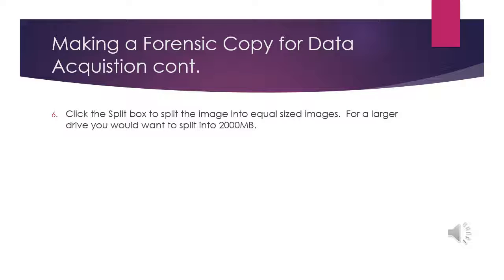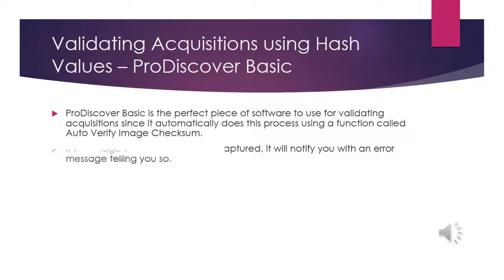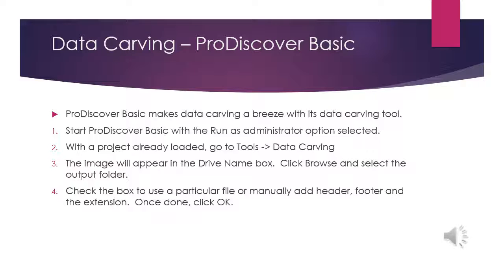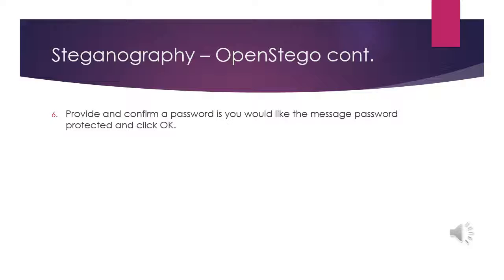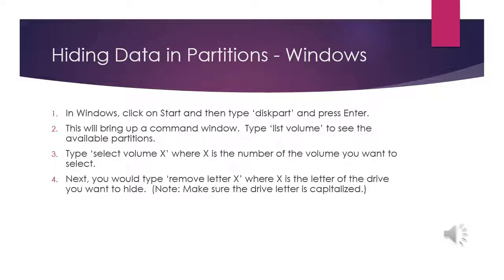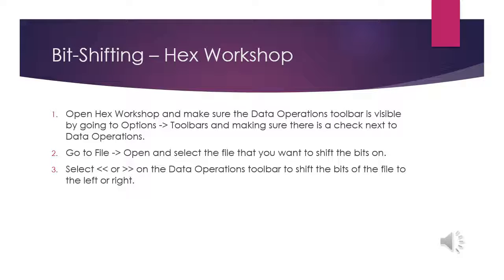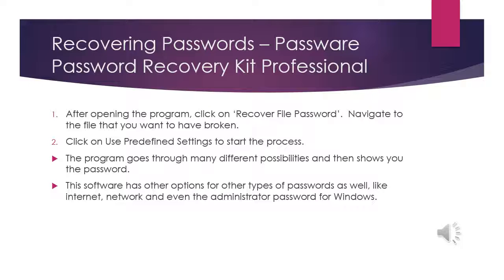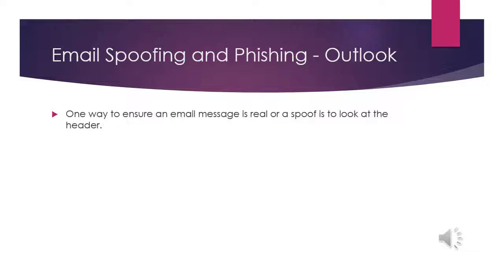Week 8 Slideshow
This is a Powerpoint presentation for our project required for the Computer Forensics class.